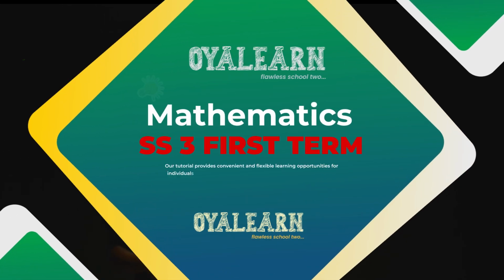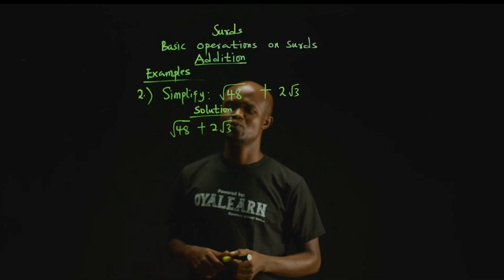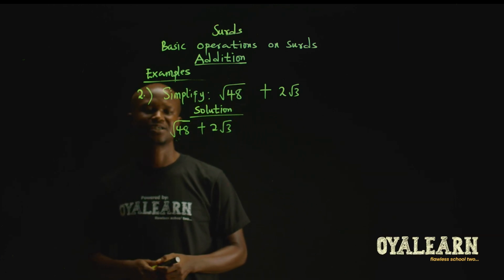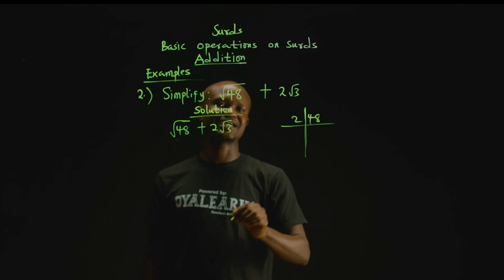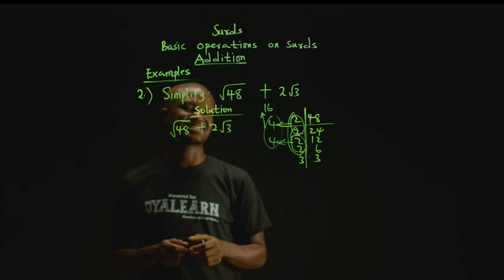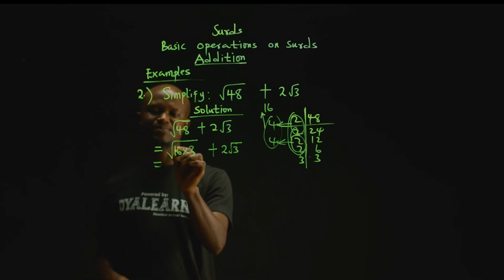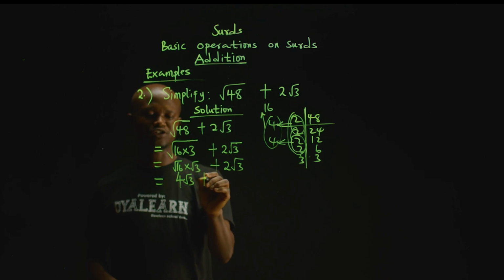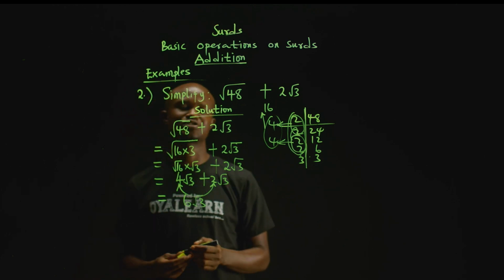SS 3 | MATHEMATICS | SURD | SURD BASIC OPERATION ON SURD | ADDITION | 2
In this lesson, we’ll dive into the basics of surds, with a special focus on addition. Our goal is to help you grasp this concept thoroughly.

Here’s what you’ll learn:

How to identify and solve problems involving the addition of surds.
A step-by-step solution to a sample question.